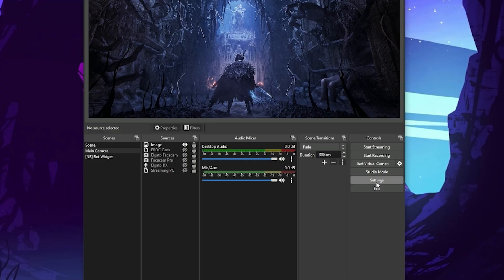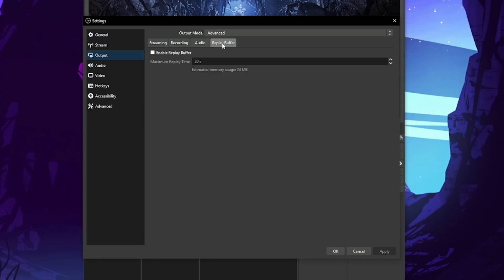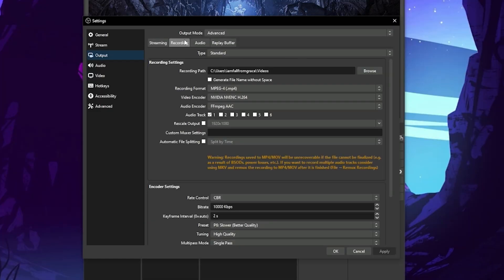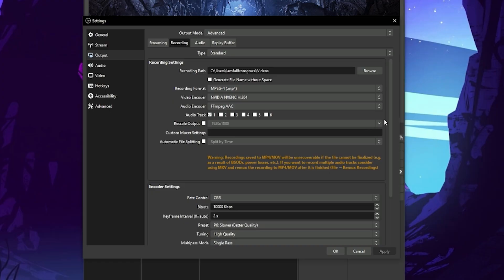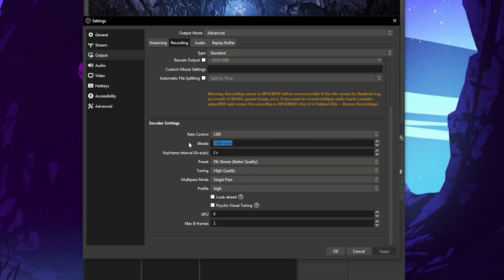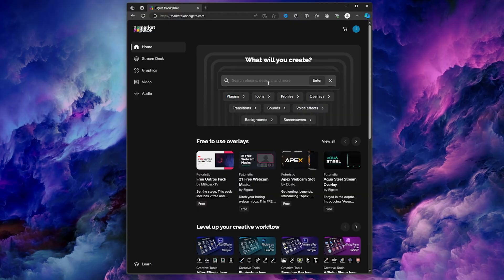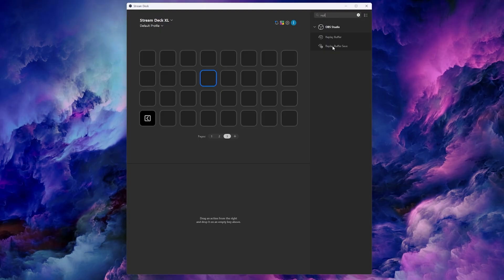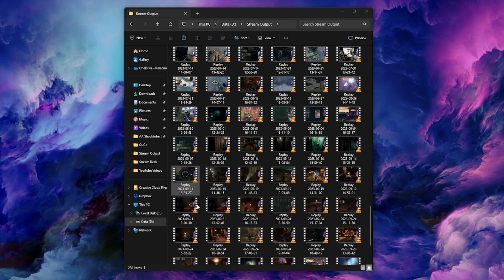How to set up an OBS Replay Buffer + Stream Deck Button!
In this Bite-Sized tutorial I'm here to show you how to create a Replay Buffer in OBS. If you're someone that has to scrub back through their Twitch VODS to find clips, STOP THAT! Using the Replay Buffer, you'll be able to create clips during your streams, in full recording quality. No more relying on Twitch Chat to clip for you and having to download poor quality clips.